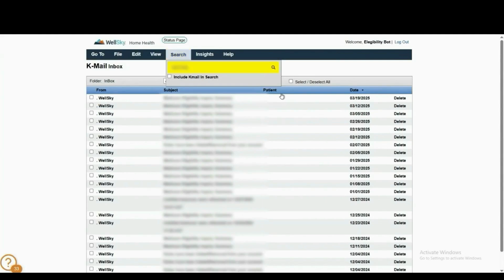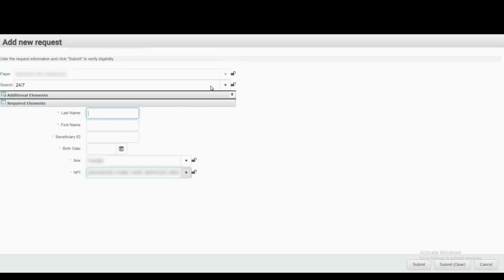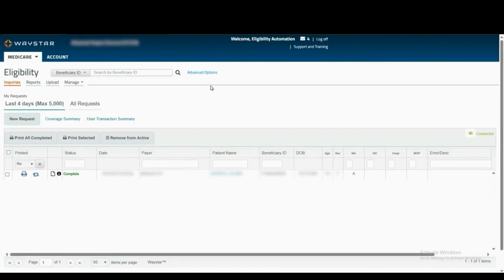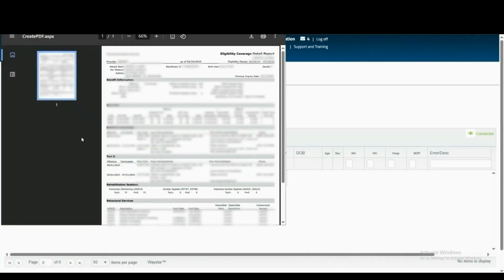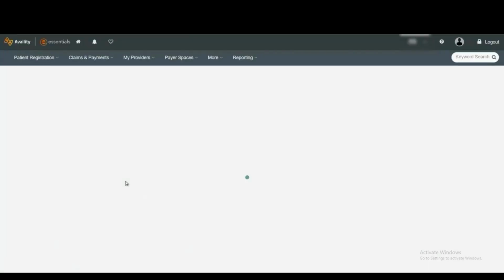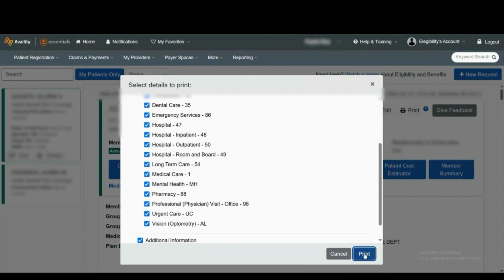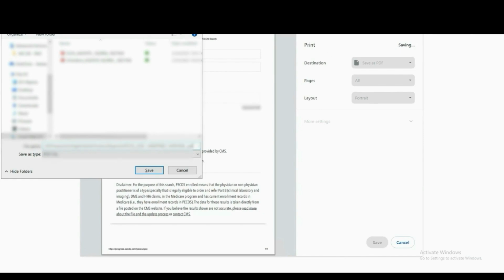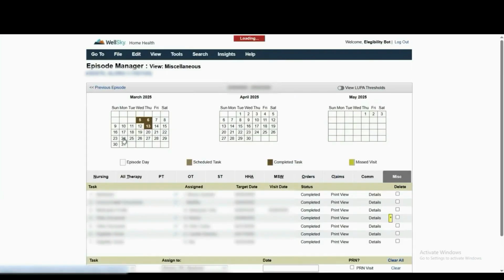Automating Hospice and Home Care Eligibility Verification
See how Intelligent Automation (IA) can automate Eligibility Verification using Wellsky, Waystar, Humana and Availity.